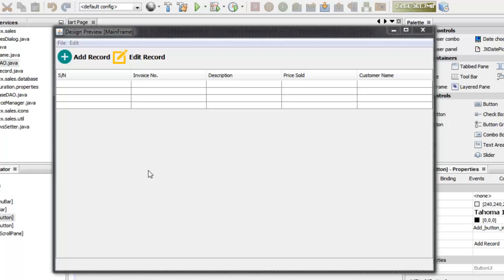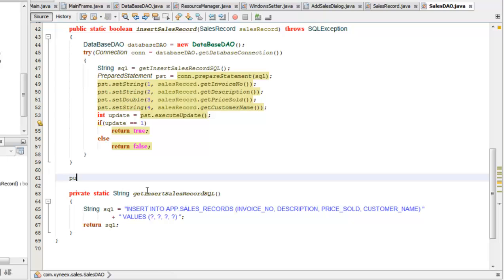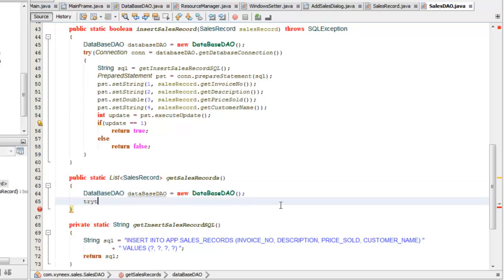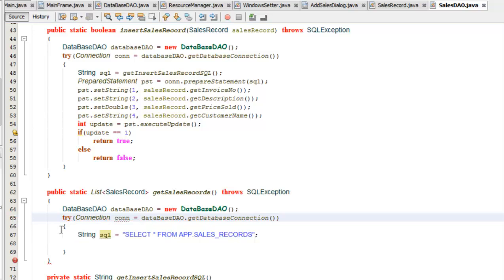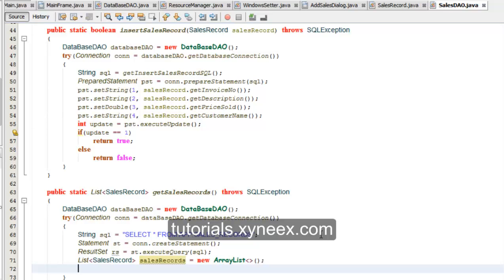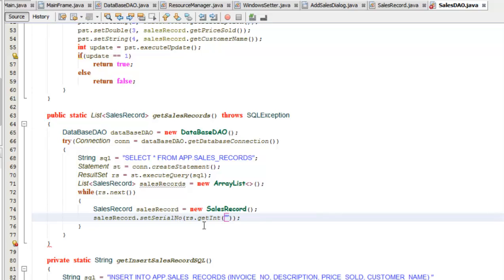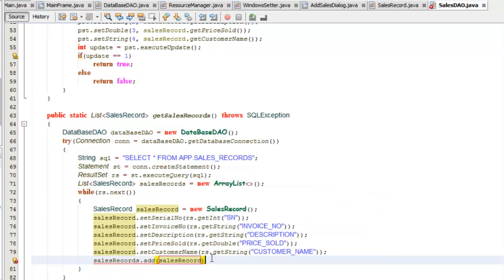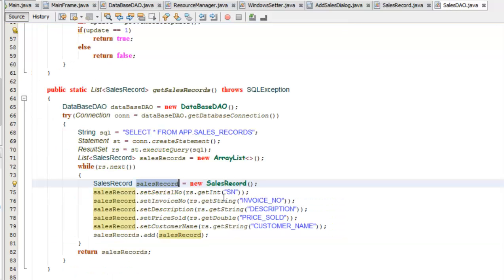27 Getting all sales records from database